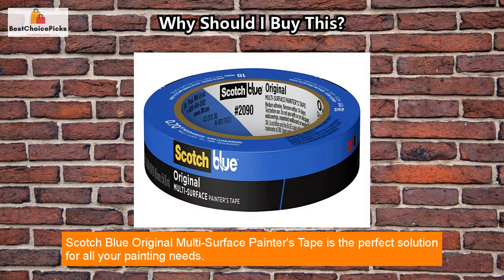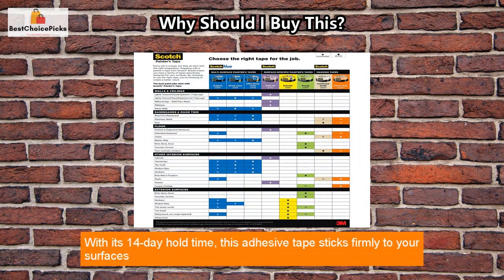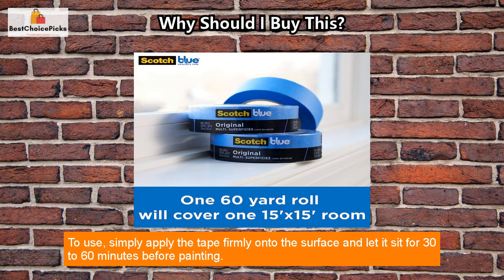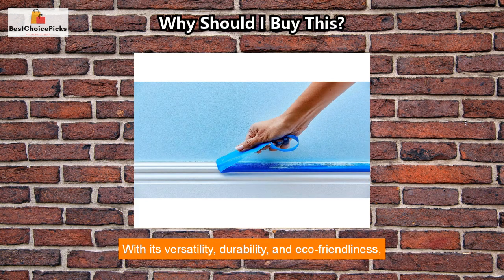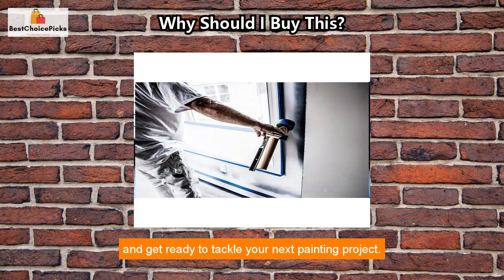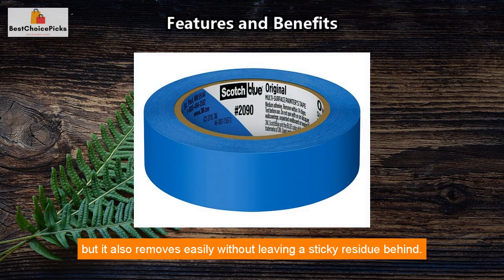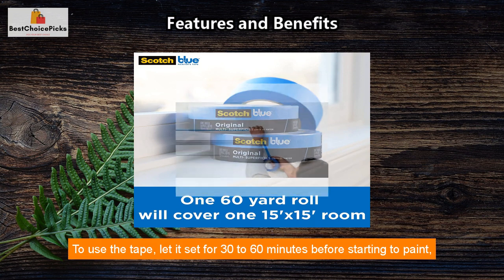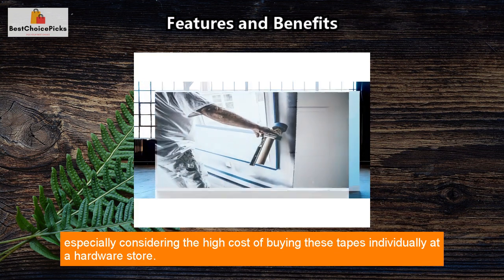Perfect Paint Job with Scotch Multi-Surface Painter's Tape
Scotch Paint Tape 2090.

ScotchBlue Original Multi-Surface Painter's Tape is the ultimate solution for flawless and hassle-free painting. 🎨🖌️ With its versatility, you can trust it to protect a variety of surfaces, including walls, trim, baseboards, tile, and glass. 👀

This adhesive tape boasts a 14-day hold time and easily removes without leaving behind any sticky residue, making it perfect for indoor and outdoor use. ☀️💦 ScotchBlue Original is UV-resistant, sunlight-resistant, and moisture-resistant, ensuring that your surfaces stay protected.

Eco-friendly and made from 45% renewable resources, this solvent-free tape is a great choice for those who want to be environmentally responsible. ♻️

Using ScotchBlue Original is easy- simply apply it firmly to the surface and wait for 30-60 minutes before painting. Wait until the paint dries before removing it. 🙌

Get your hands on ScotchBlue Original Multi-Surface Painter's Tape and achieve a professional finish with ease. Perfect for DIY enthusiasts and professional painters alike, this product will make your painting project a breeze. 💪